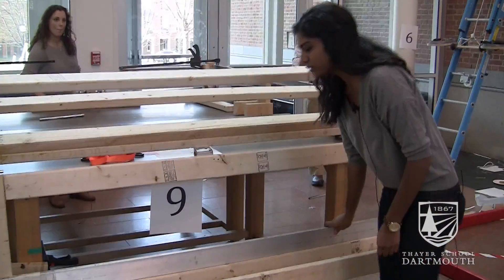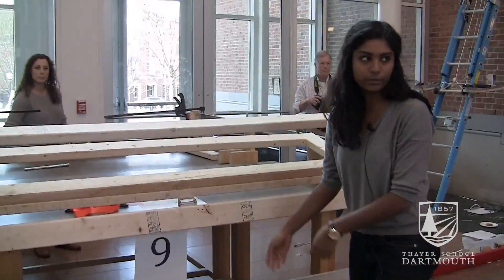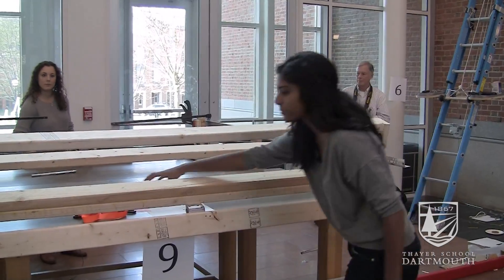Dartmouth "Intro to Engineering" Projects: Fall 2013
Dartmouth engineering students present their "Introduction to Engineering" course projects to the community.